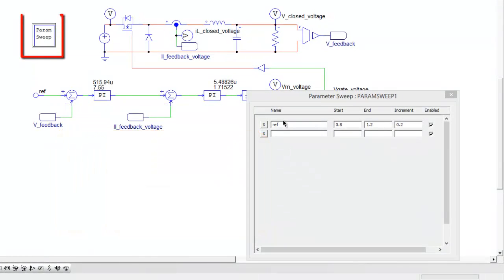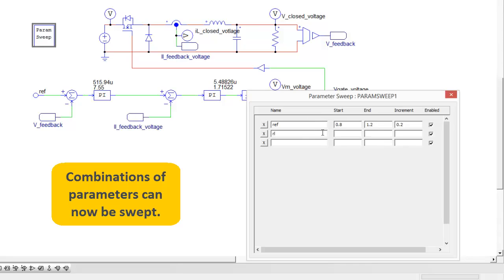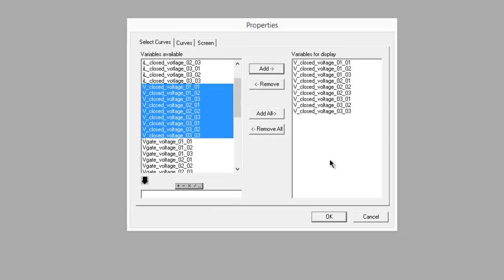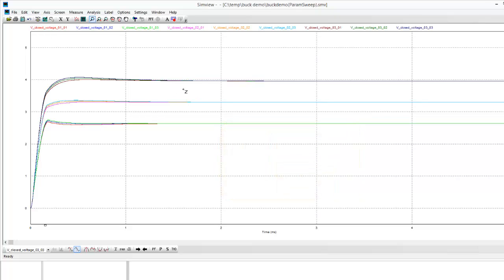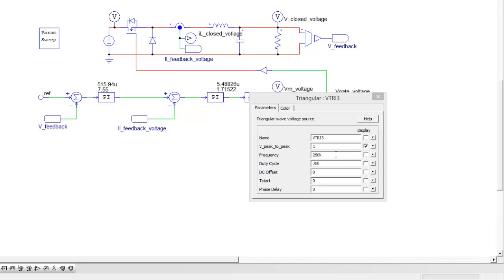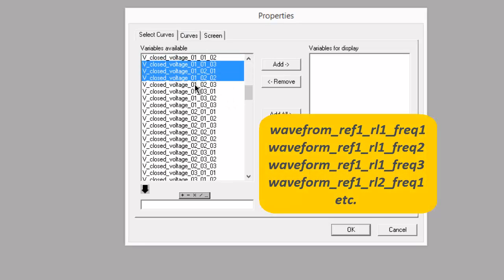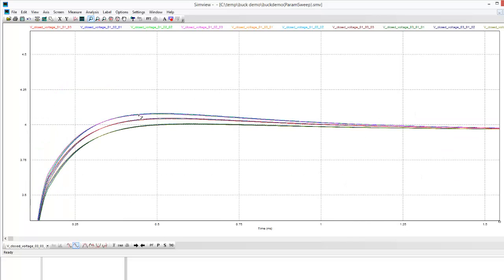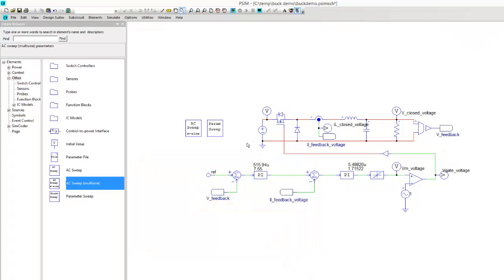How to use the Multi-parameter sweep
Added with PSIM v10 is the multi-parameter sweep which allows you to setup a sweep of more than 1 parameter, all parameter combinations will automatically be swept. Also changed is the ability to sweep any model attribute.